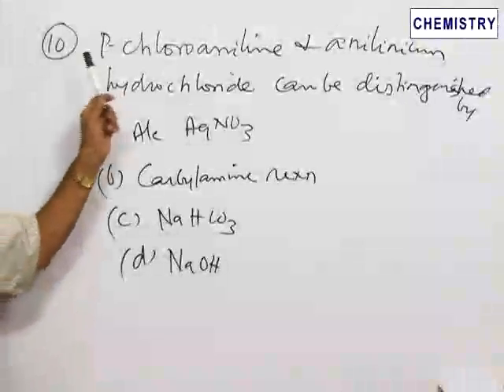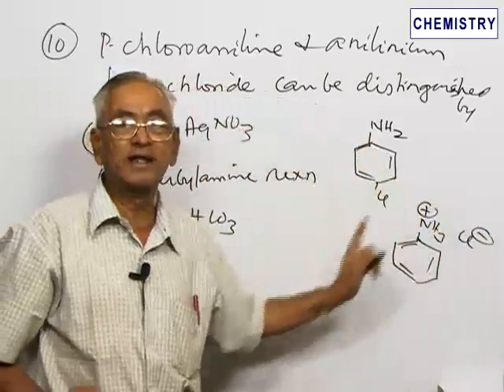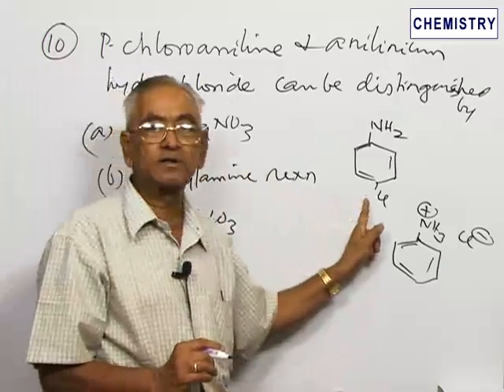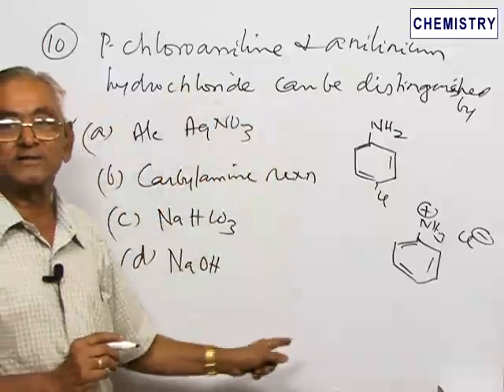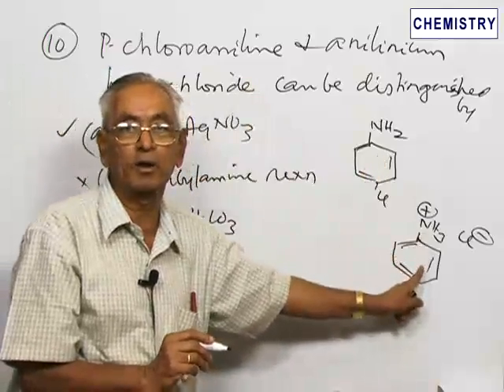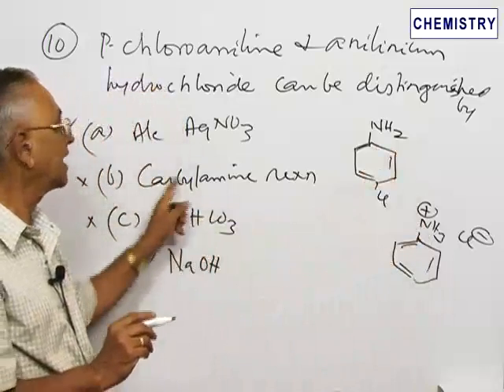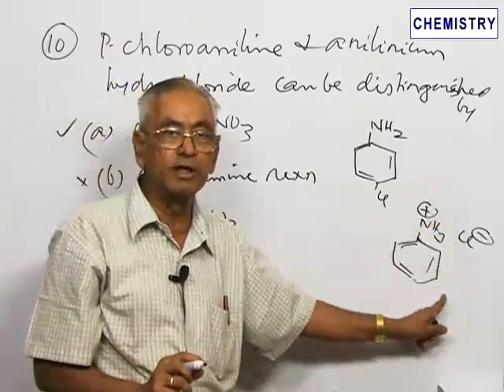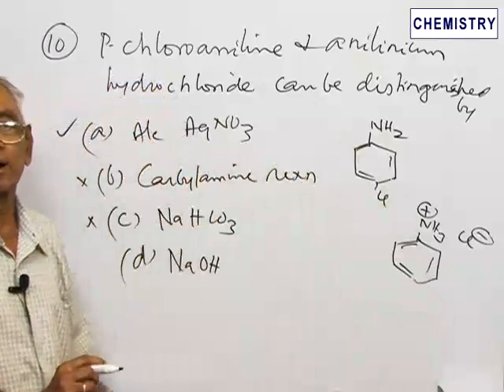Solved problem of Purification and characterization of Carbon Compounds based on new JEE Pattern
Multiple choice question, Solved problem of topic Purification and characterization of Carbon Compounds of subject chemistry based on new JEE Pattern.